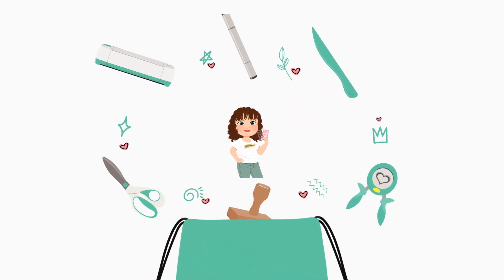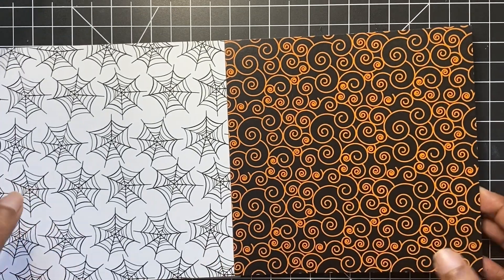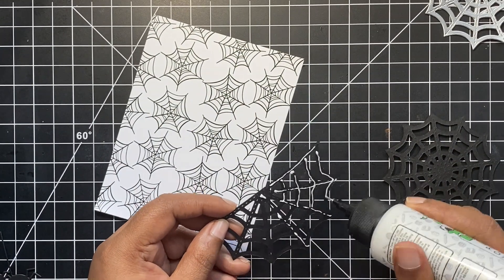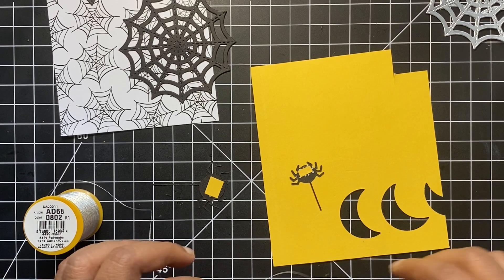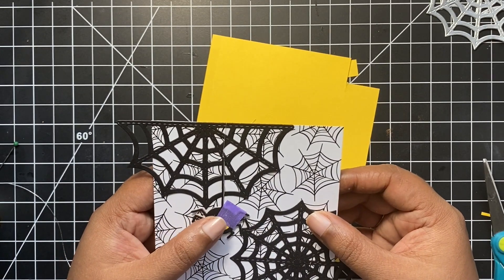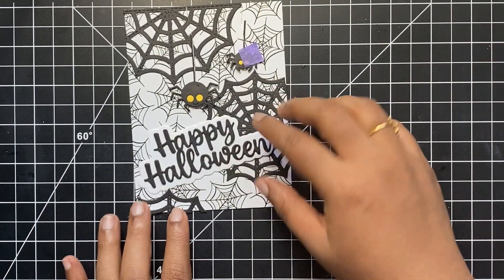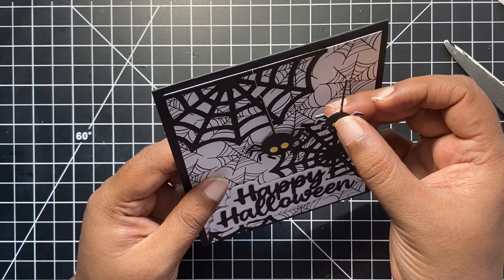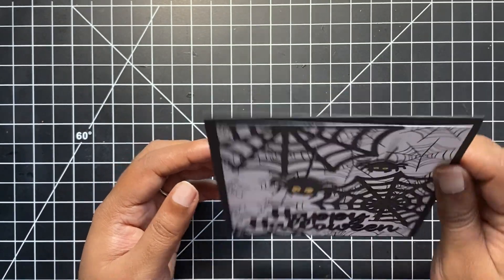Swinging Spider Interactive Halloween Card | Kat Scrappiness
Hello crafty friends, this is Revati from the Design Team!
I am creating a fun swinging spider interactive halloween card.

Make sure to click through the links if you are going shopping.

*SUPPLY LIST*
• Creepy Crawly Die Set